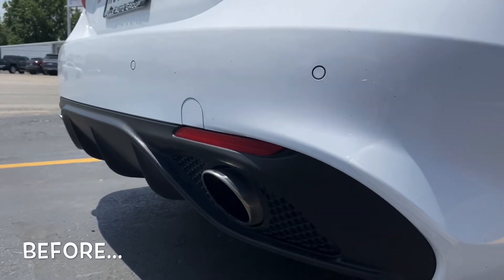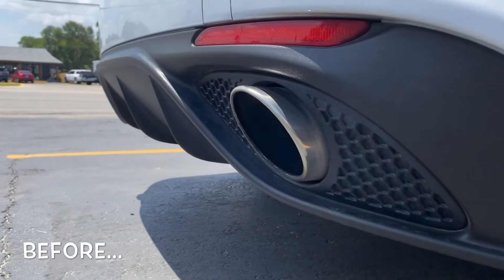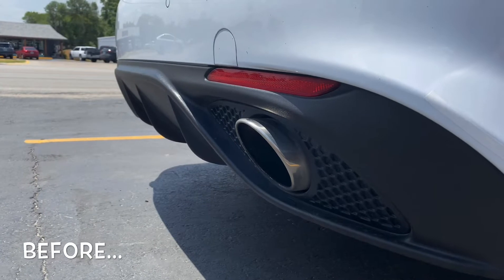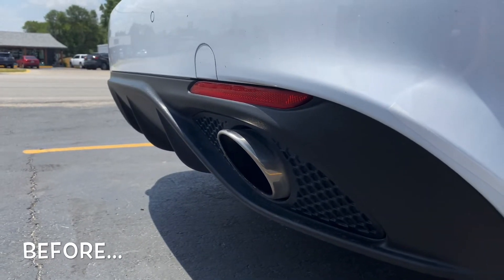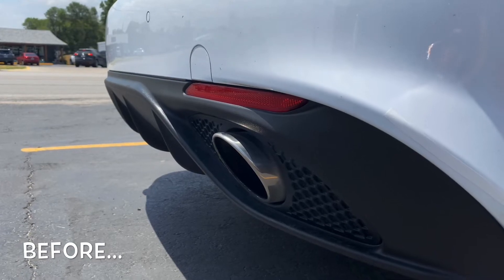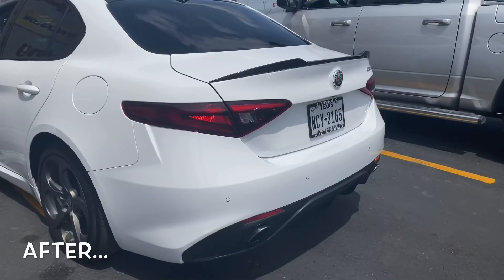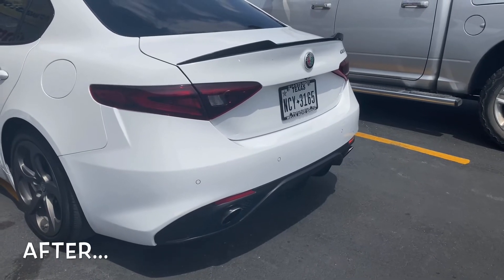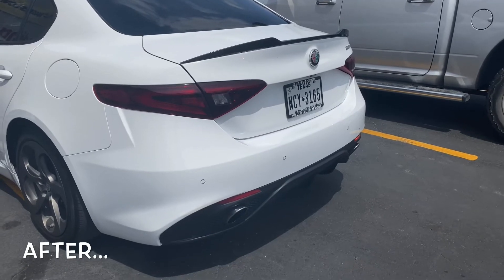MUFFLER & RESONATOR DELETE 2017 ALFA ROMEO GIULIA